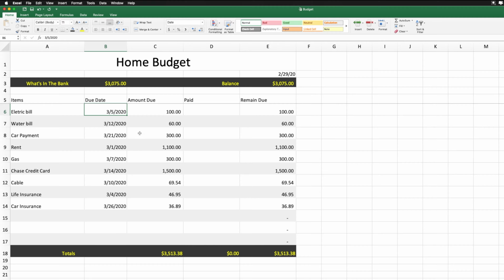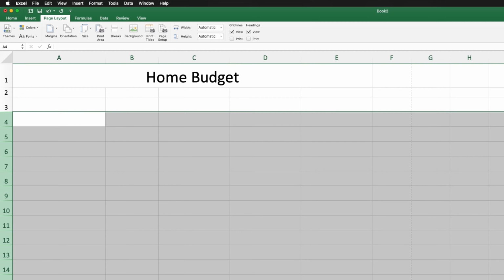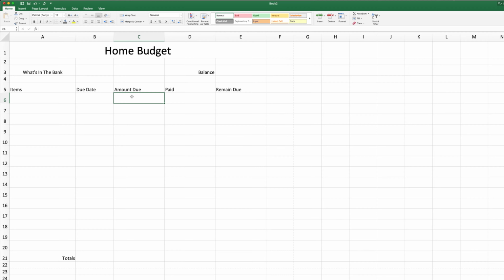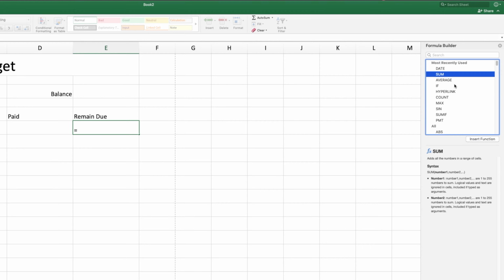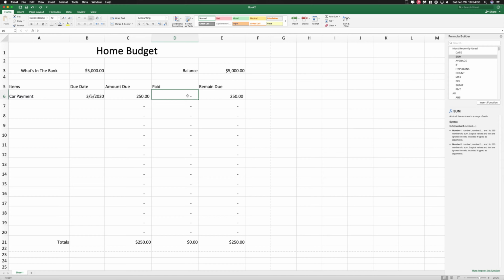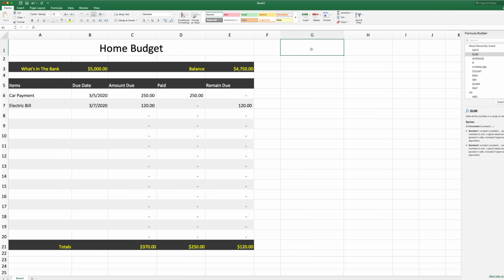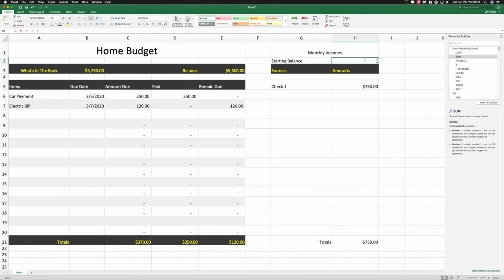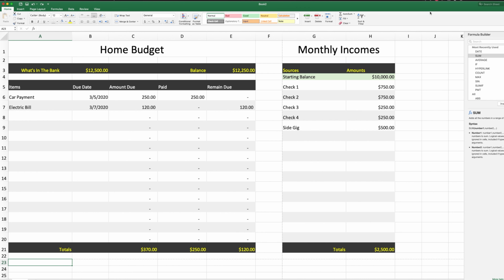How To Make A Home Budget Spreadsheet In Microsoft Excel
How to make a monthly home budget spreadsheet in Microsoft Excel that also shows monthly income.